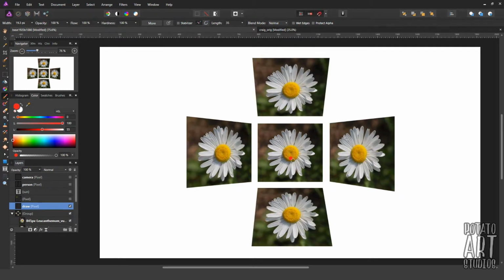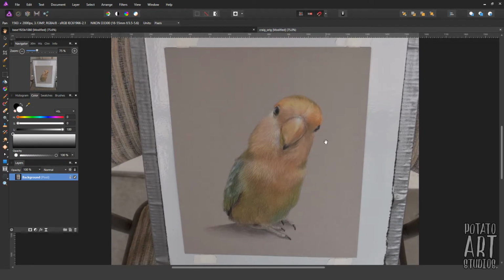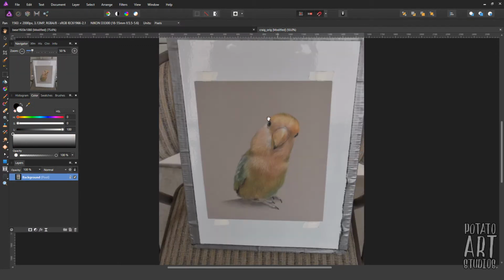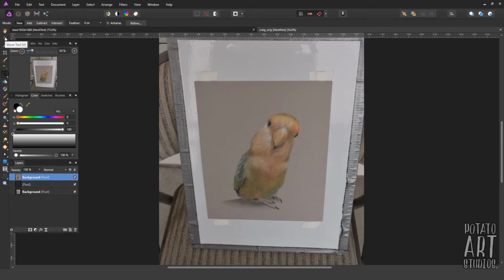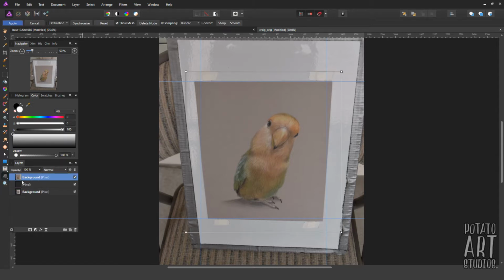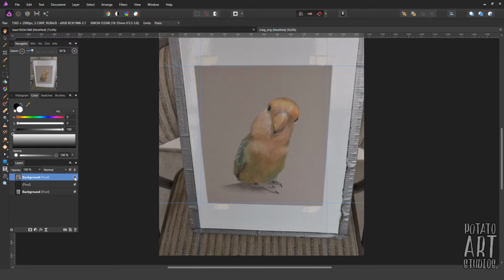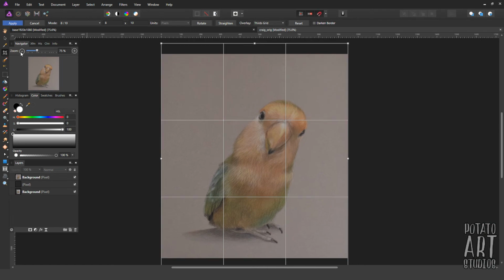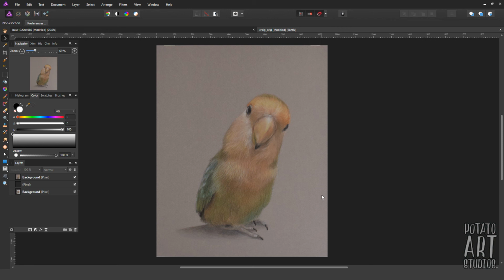How to Fix Perspective Distortion | Affinity Photo tutorial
Open me in full-screen to watch in HD! The small menus can be difficult to read on a phone or tablet. I recommend watching this video on a computer or laptop.

Timestamps
0:30 Into to perspective distortion
3:52  How to setup your photo in Affinity
7:15 How to use the mesh warp tool
10:15 How to scale the photo